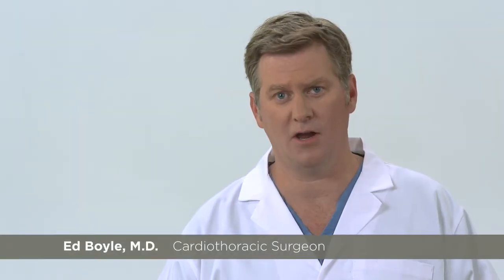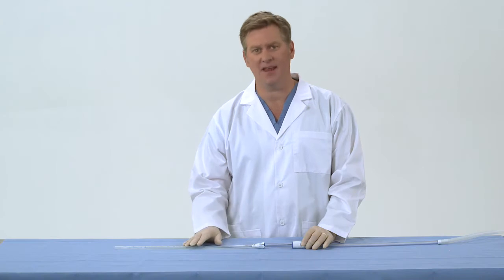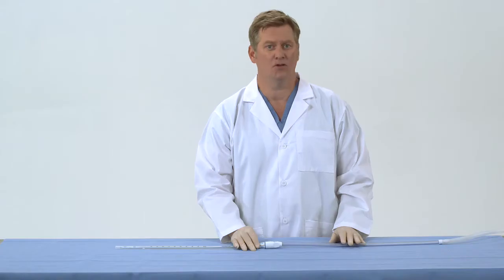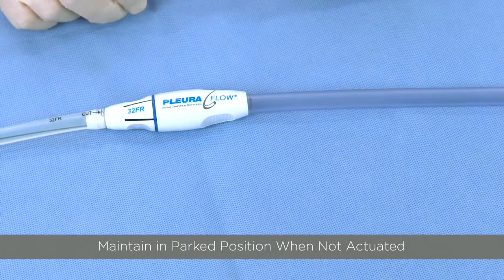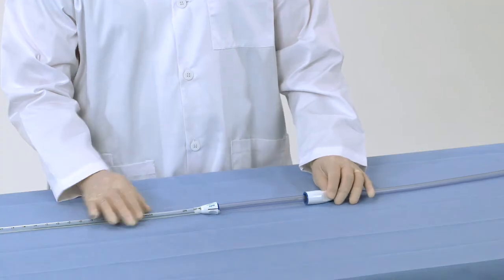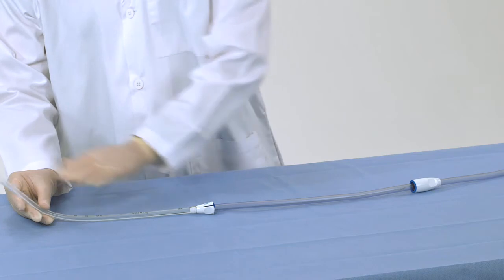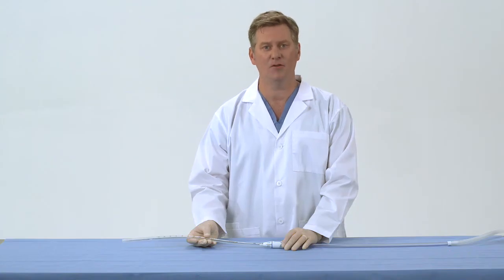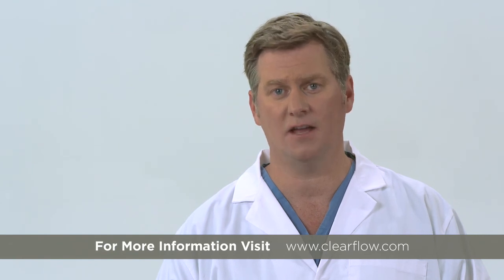Magnetic Safety Release Feature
This technical tips video segment will discuss the PleuraFlow System and its Magnetic Safety Release feature.  Demonstrated by Dr. Ed Boyle, a cardiothoracic surgeon and co-inventor of the PleuraFlow® Active Clearance Technology® System, the video discusses the importance of the mechanism for keeping chest tubes patent.

During normal use, it is not unexpected to experience Magnetic Safety Release as one moves the Clearance Loop in and out of the chest tube. The release of the Clearance Wire and Loop from the magnetic drive is a design feature of the PleuraFlow System and was purposefully built as a safety mechanism.

It's easy to reconnect the magnetic drive to the Clearance Wire and Loop.  Slowly advance the Shuttle Guide over the Clearance Wire within the Guide Tube until you feel a click.  You can feel the magnets recoupling with the Wire.

It is important to remember to recouple the Clearance Wire and Loop with the magnetic drive and maintain it in the parked position when it is not being actuated.

About ClearFlow, Inc.

ClearFlow, Inc. is an Anaheim, CA based medical device company that has developed a patented active blood and fluid evacuation system to speed recovery, reduce complications and lower healthcare costs related to medical tube obstruction. The company has been awarded several prestigious awards, including the European Association of Cardiothoracic Surgeons Techno-College Innovation Award for worldwide innovation that has the potential to change the standard of care in heart and lung surgery, and the Innovations in Cardiovascular Interventions Award, among others.